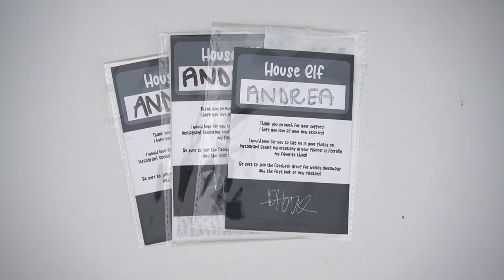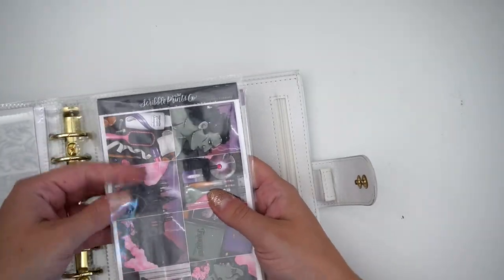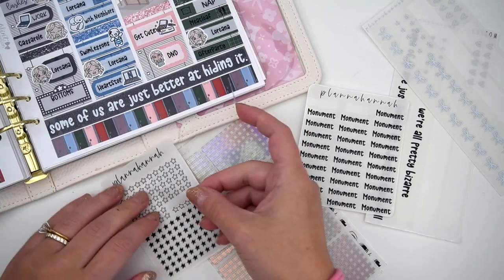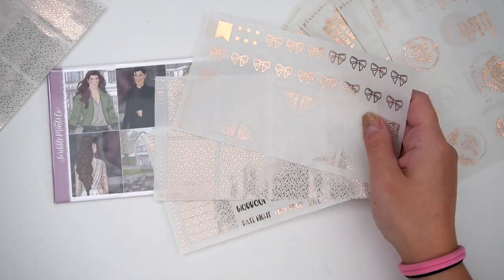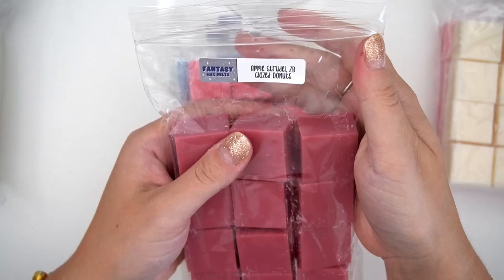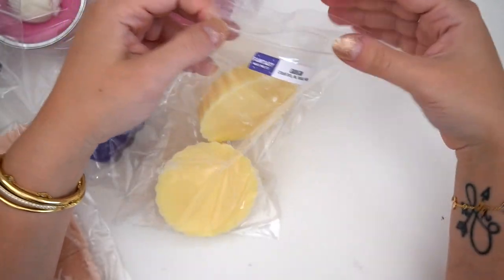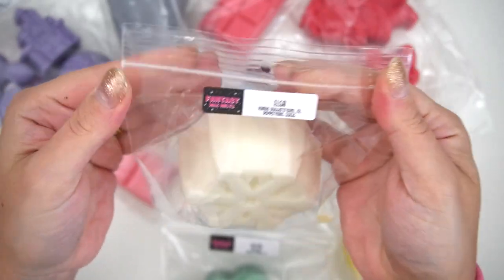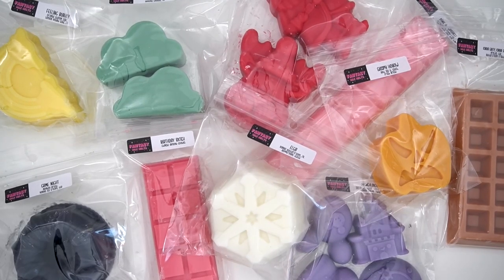September Monthly Haul ✨ Foil Stickers + Wax Melts!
Fantasy Wax Melts (SPC10 10%OFF)